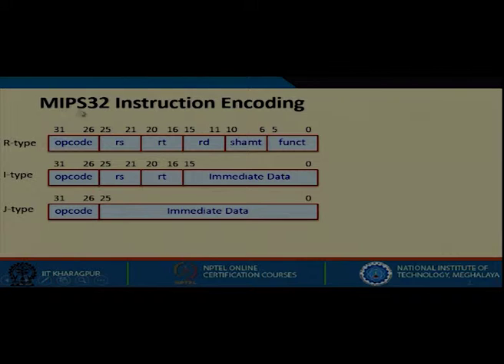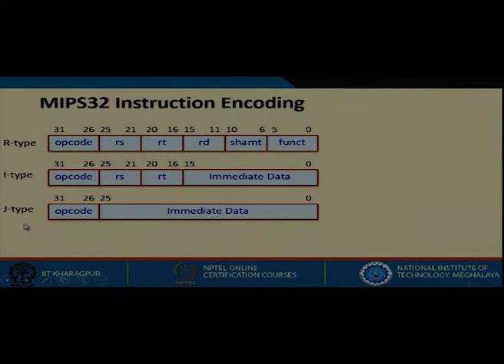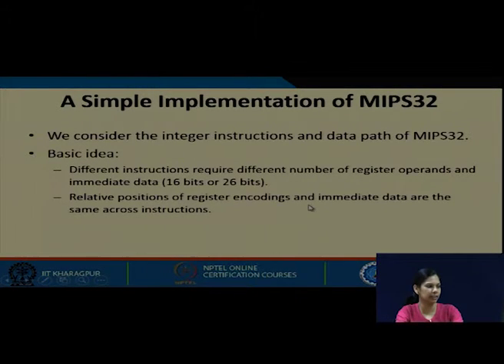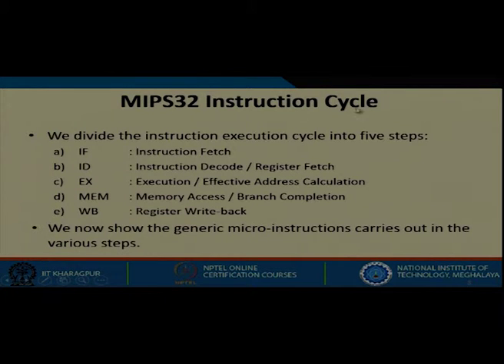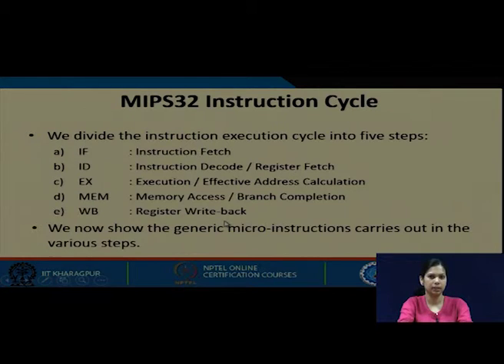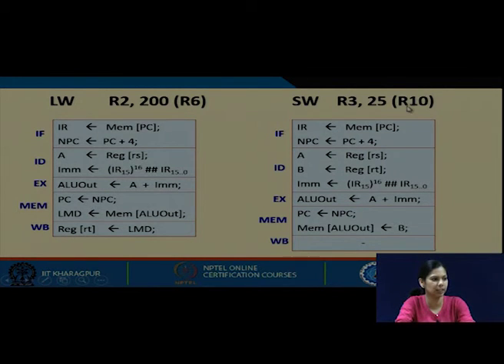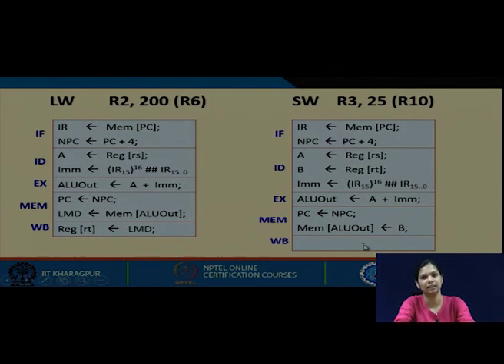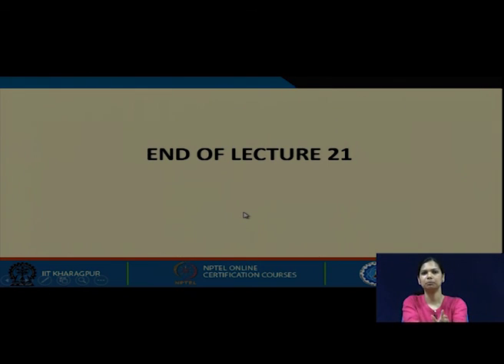MIPS Implementation ( Part 1)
Courses: Computer Architecture and Organization